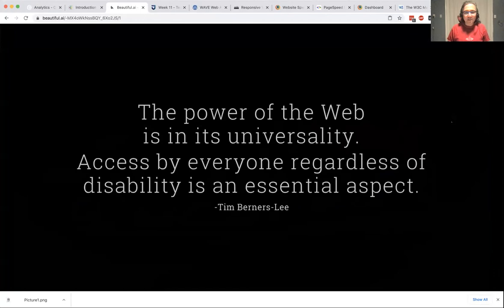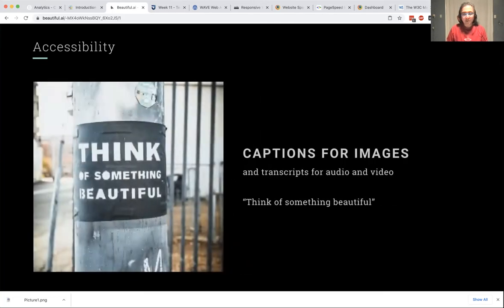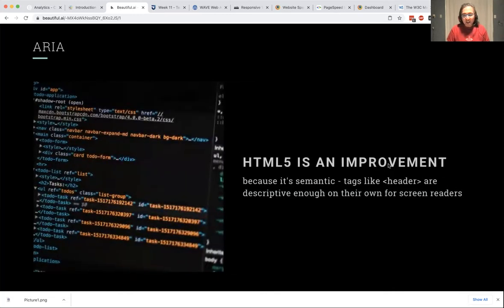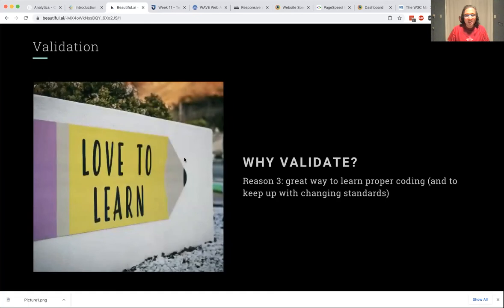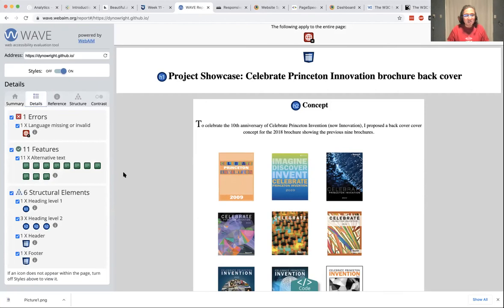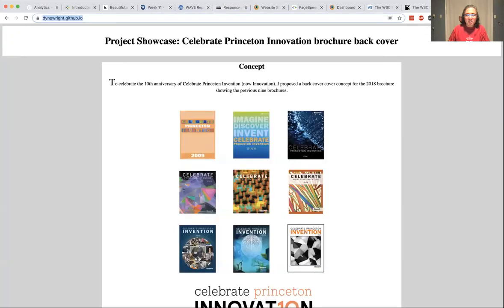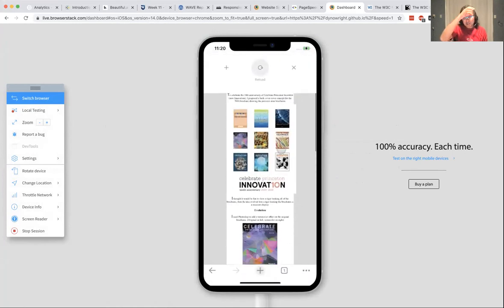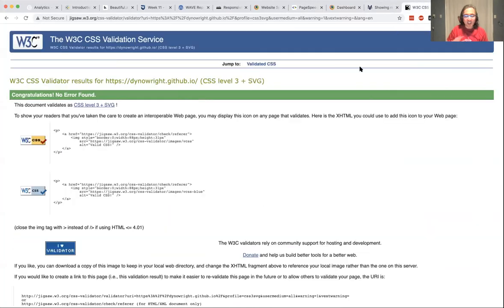DIGD-200 SP21 Walkthrough - Performance and Validation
Testing our sites for accessibility, responsiveness, cross-browser compatibility, loading speed, and validation.